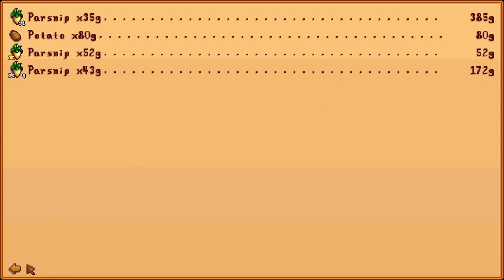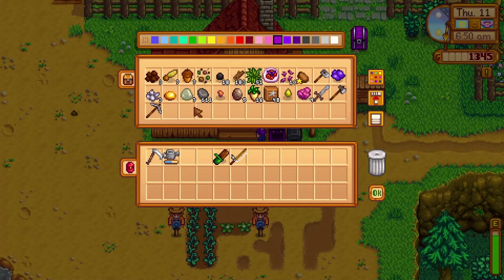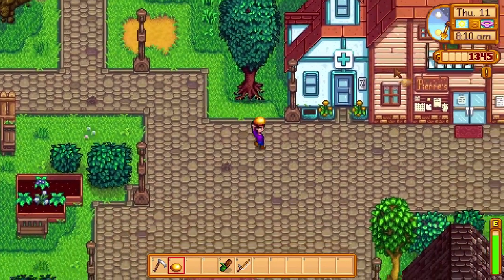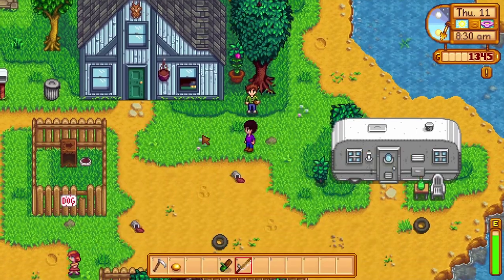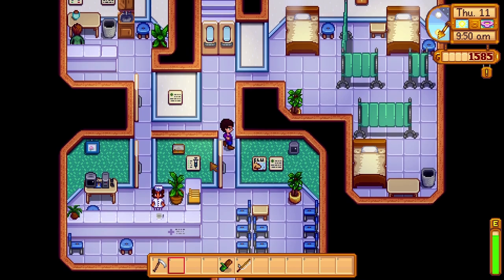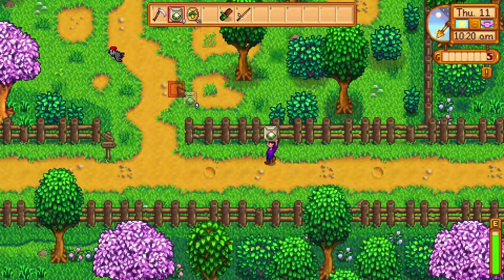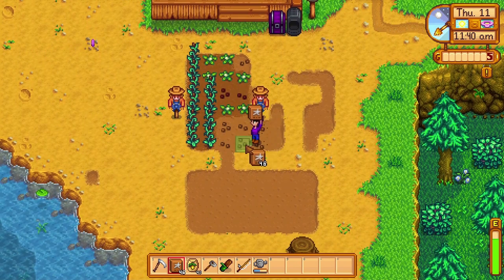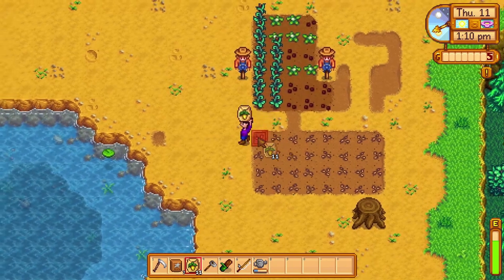Making High Quality Crops Stardew Valley Ep 6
Day 11 Of Stardew valley

                         Intro/Outro Music : Left My Heart In San Francisco instrumental

Follow Jibis